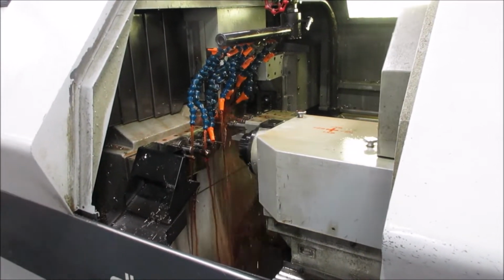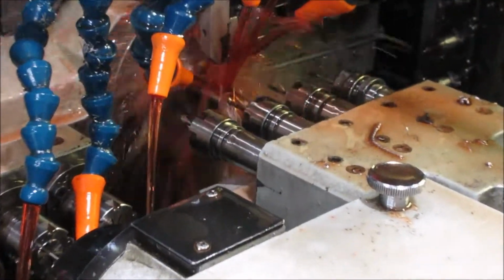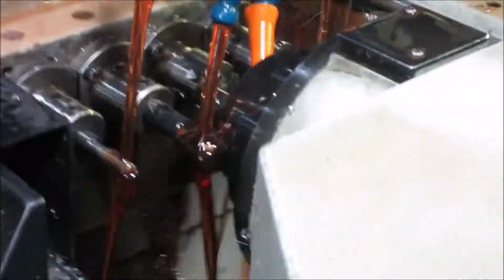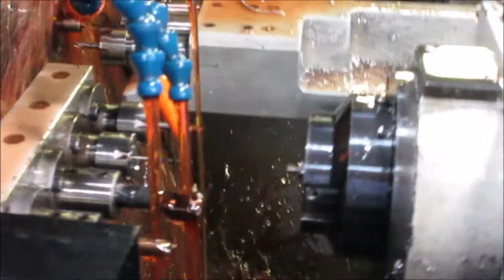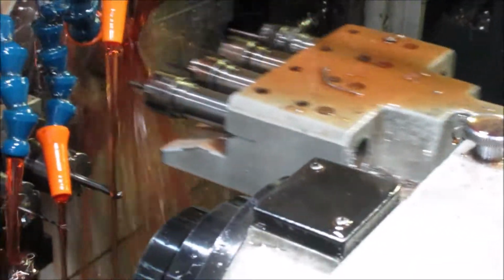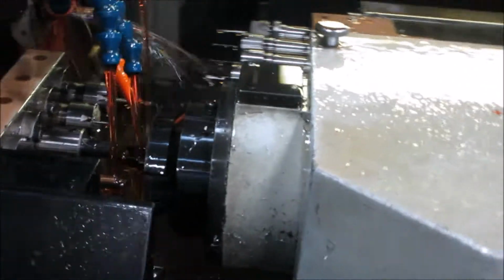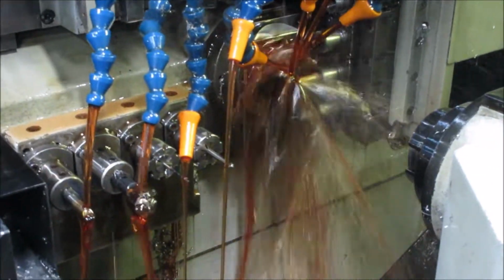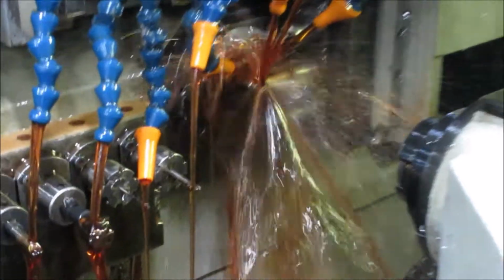Star SR 32 CNC Swiss Screw Machine For Sale Online Auction at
Star SR-32 CNC Swiss Screw Machine - New 2000
At Our Online Auction
Auction Closes 07/19/22

Equipped with: Fanuc 16-T CNC Control, 4 Live Milling Stations with Live Tools, 6 Static Turning Stations, 4 Front Endworking Stations, 4 Rear Endworking Stations, Sub-Spindle, Parts Catcher, Small Part Conveyor, Turbo Chip Conveyor, Iemca Boss 542 CNC/37 12' Magazine Bar Feed (Serial Number: AQ0032102) New 2000, Coolant System, Machine Operators, Parts and Electrical Manuals, Fanuc ControL Manuals, Iemca Bar Feed Manuals